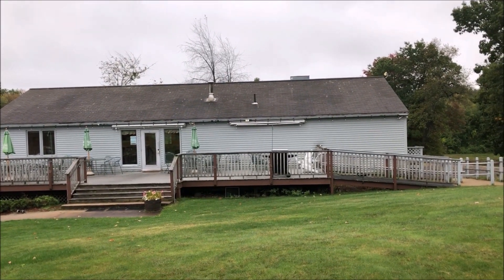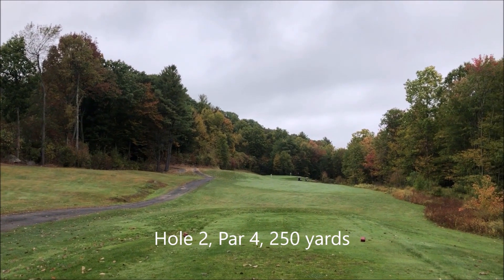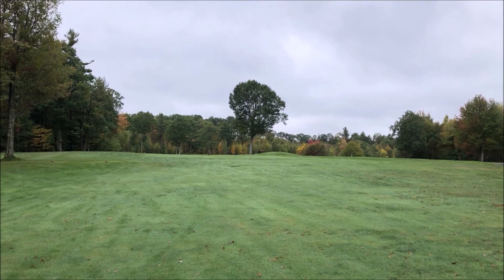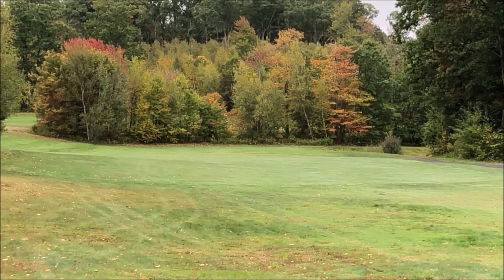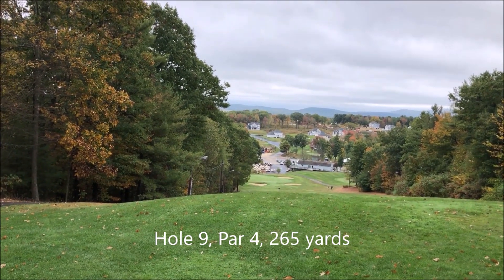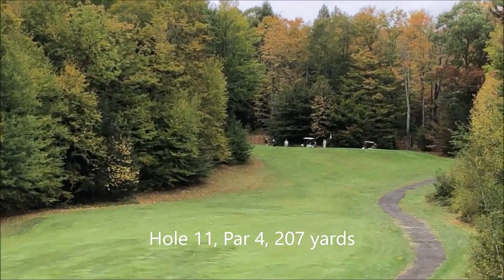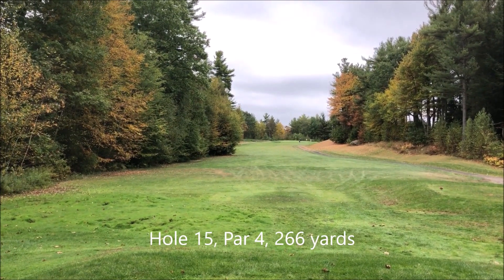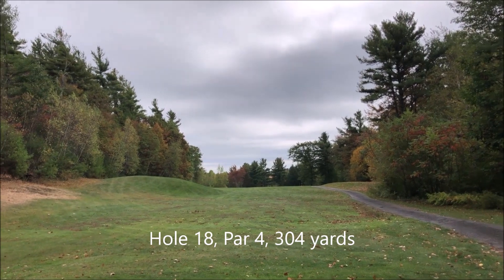Woods of Westminster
Check out this course with me. I'll give you a peek at all of the holes at The Woods of Westminster.